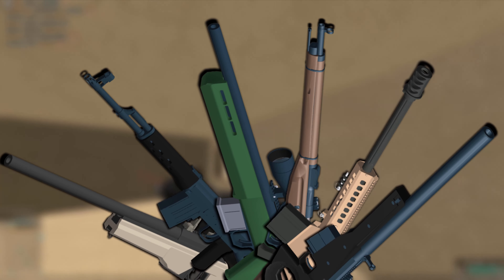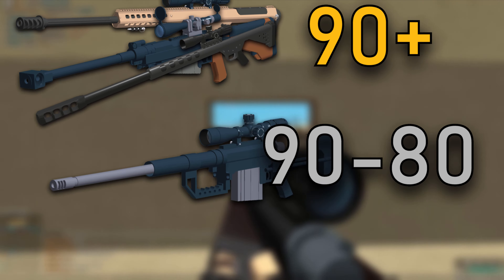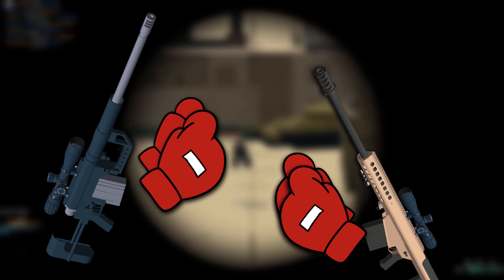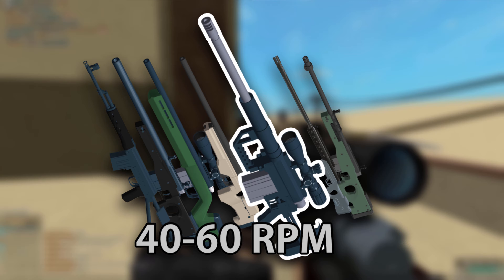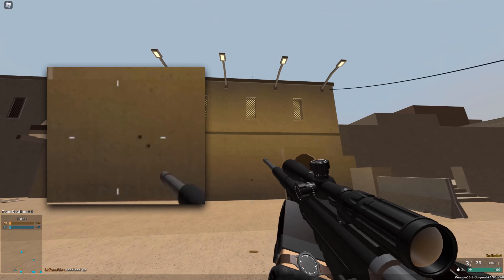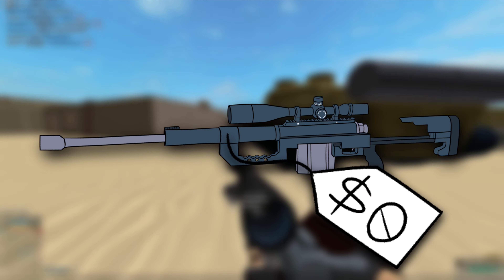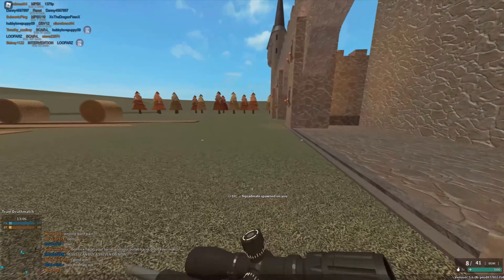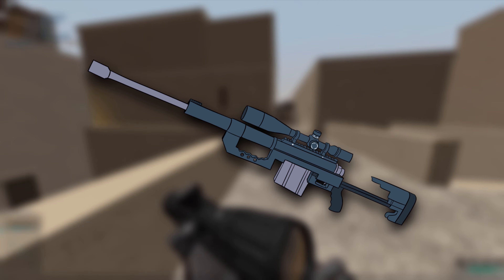The Intervention Is The Best Sniper In Phantom Forces, Here's Why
Amongst the many sniper rifles in the Recon category, I believe that the Intervention is the best of them all. In this video essay I go through the weapon's statistics and give my opinions on why exactly I believe so. Long live the Intervention in Phantom Forces!

I managed to finish editing way earlier than expected lol. I had thought that this would only be ready on the 9th.

0:00 Intro
0:48 Power (Damage, Muzzle Velocity, Penetration)
1:49 Endurance (Ammo Capacity, Steady Time)
2:28 Handling (RPM, Reload Time, ADS Speed)
3:36 Why The Intervention Is The Best
5:36 Conclusion

Phantom Forces Video Essay
Phantom Forces Discussion